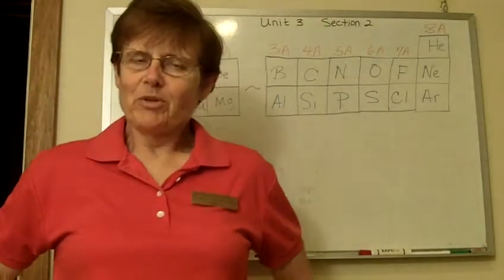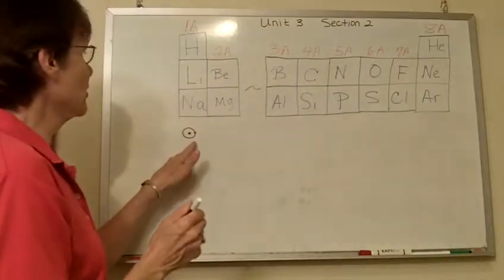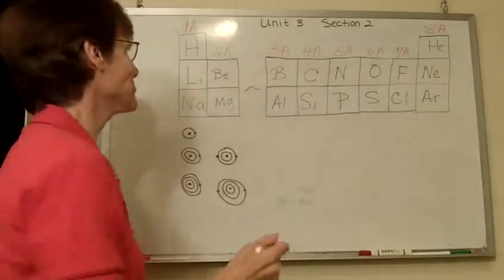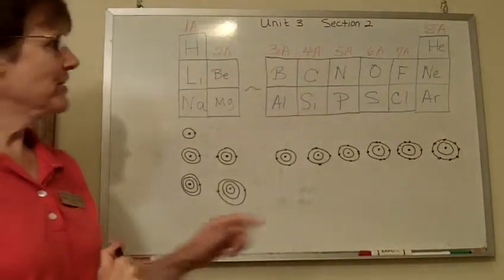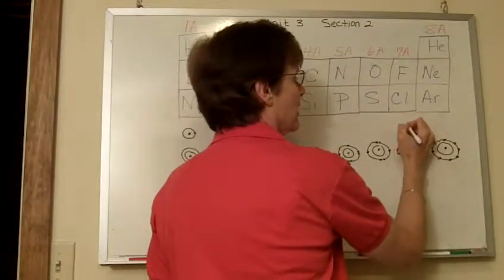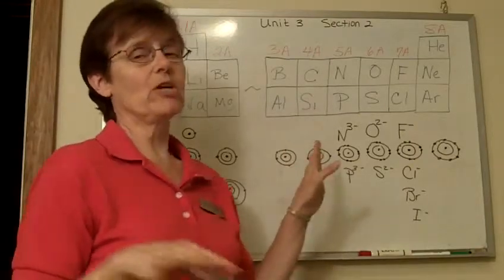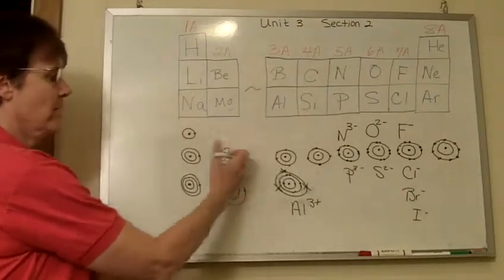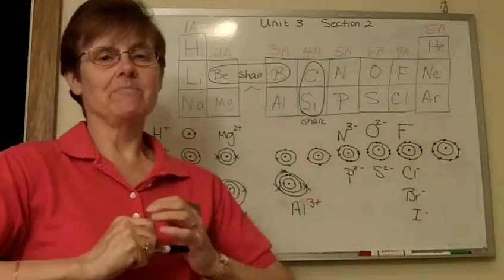The Octet Rule and Monotomic Ions